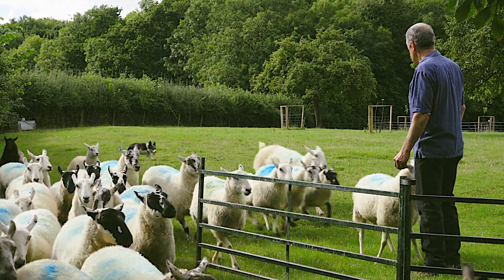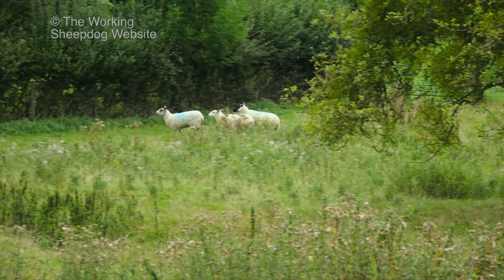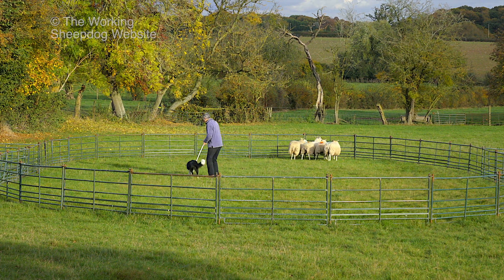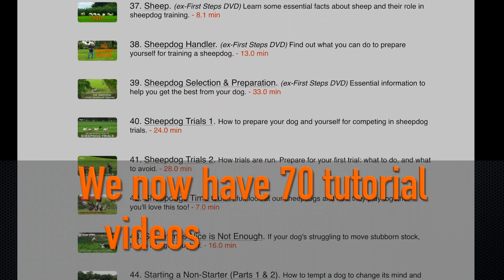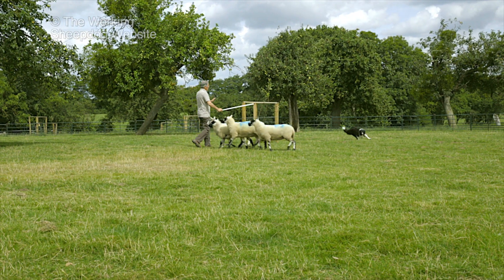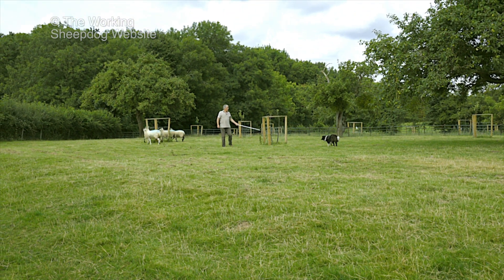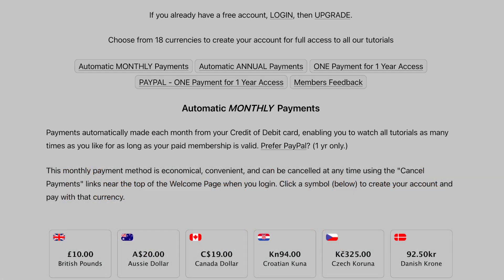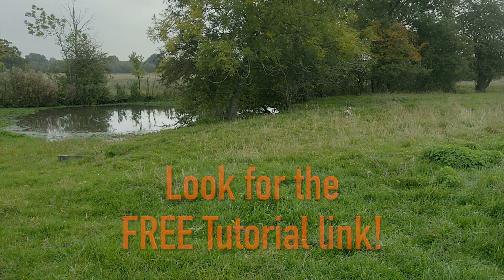Sheepdog Training Tutorials Preview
LEARN HOW TO TRAIN YOUR DOG TO WORK SHEEP, CATTLE OR OTHER LIVESTOCK.
We just finished updating the four minute trailer which shows what you can expect from our sheepdog training videos, how to signup for them - and how simple it is to cancel when the time comes!